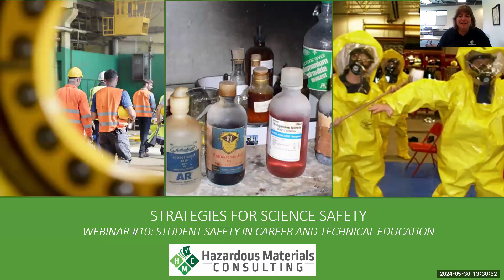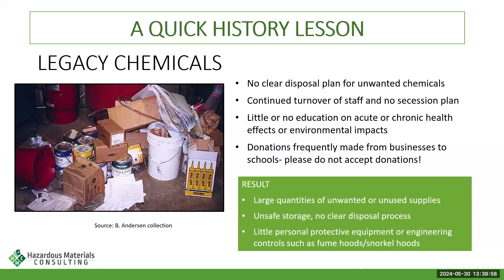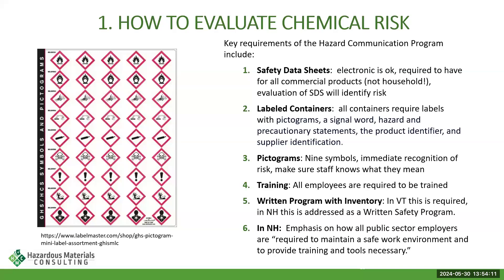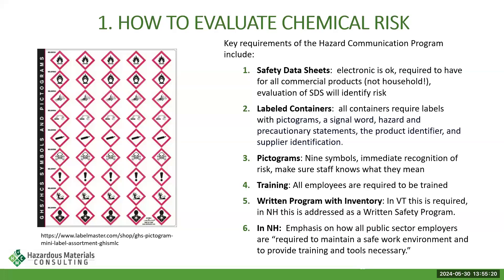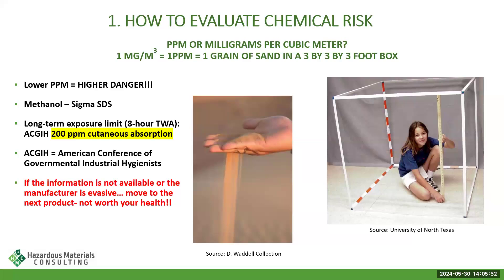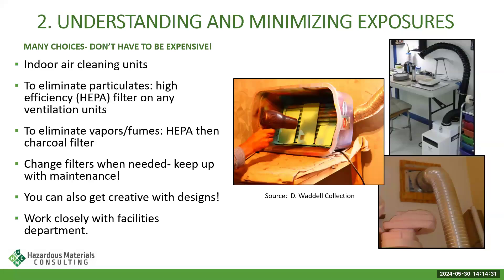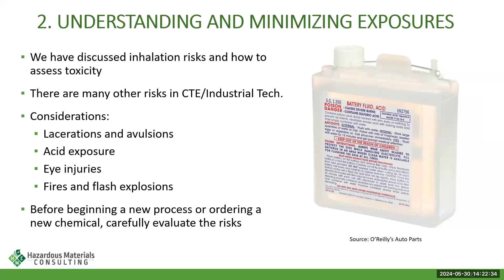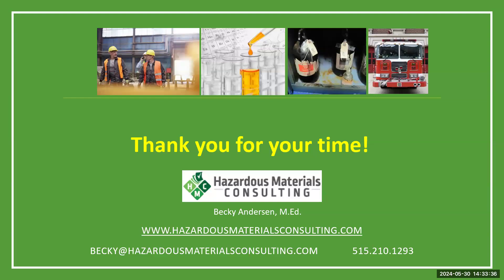Student Safety in the Industrial Tech/Shop Area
Strategies for Science Safety : Episode 10

Industrial Technology or Shop classes often provide exceptional "hand's-on" opportunities for students in areas such as automotive repair, woodworking, welding, and electronics. In this webinar from May 30, 2024, we work to identify the risks associated with various Industrial Tech subject areas and strategies to minimize risk and keep students and teachers safe.

Although the information in these webinars have been funded wholly or in part by the United States Environmental Protection Agency under assistance agreement (HC 00A01367) to the Upper Valley Lake Sunapee Regional Planning Commission, it may not necessarily reflect the views of the Agency and no official endorsement should be inferred.